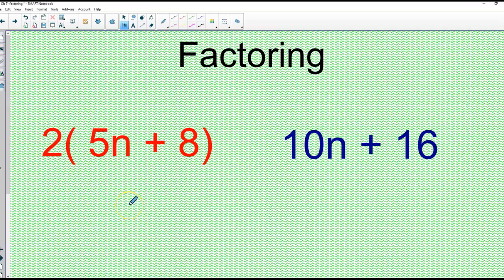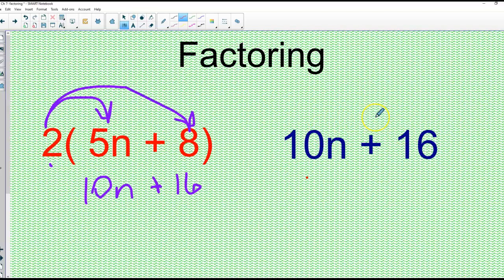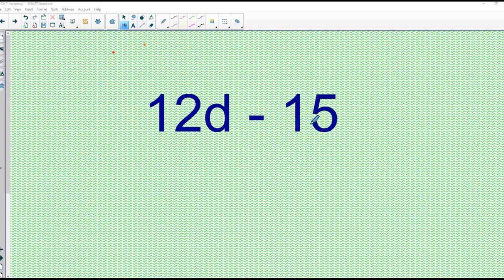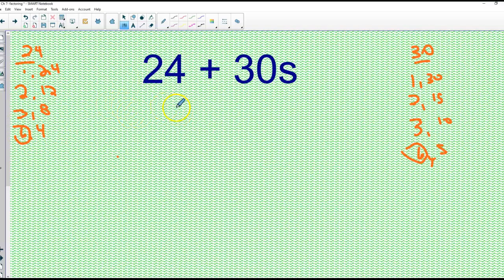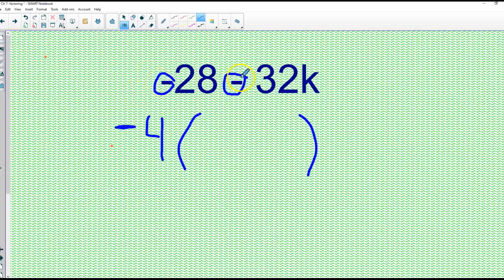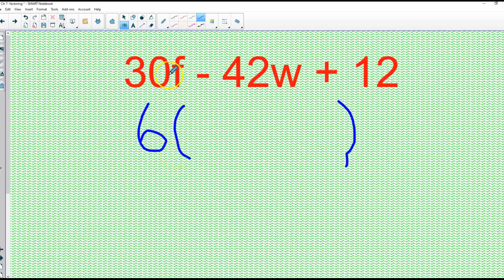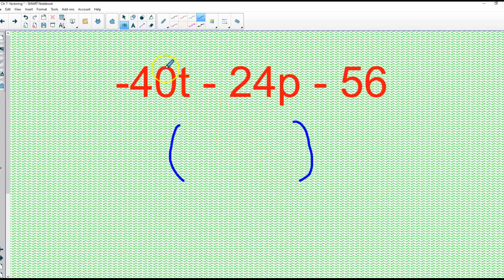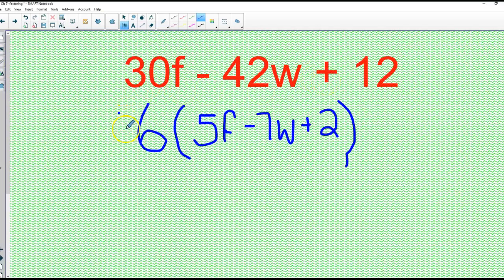C2 - Factoring expressions